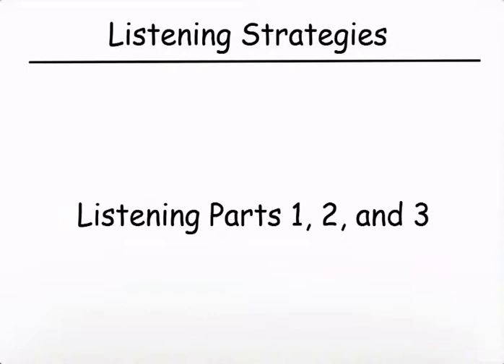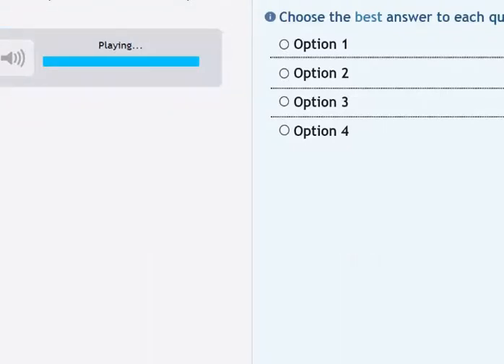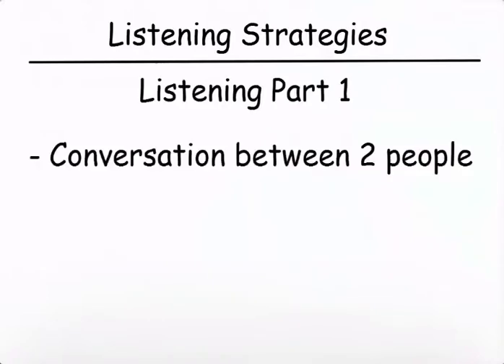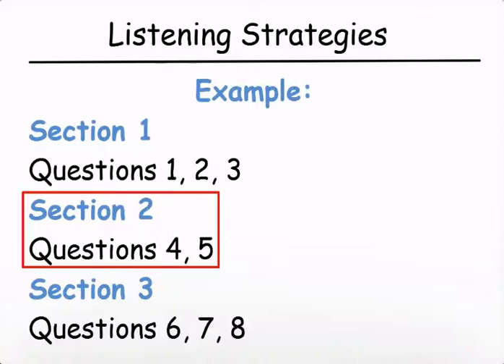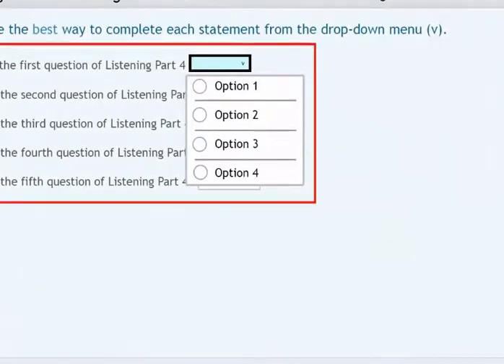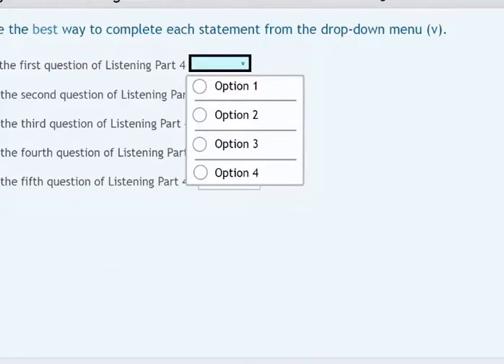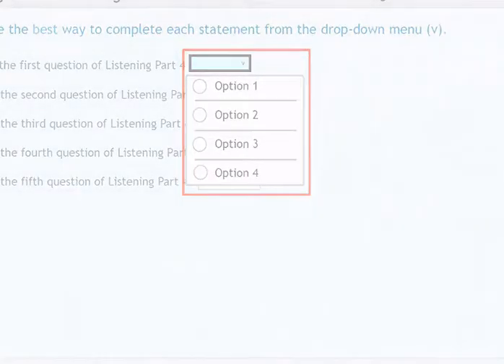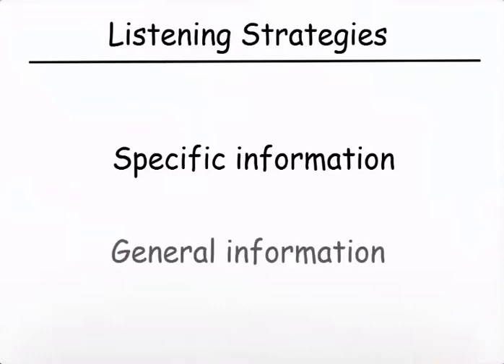Listening Strategies - 3